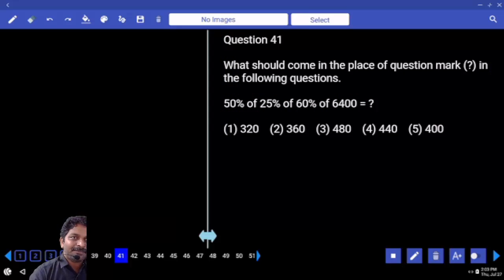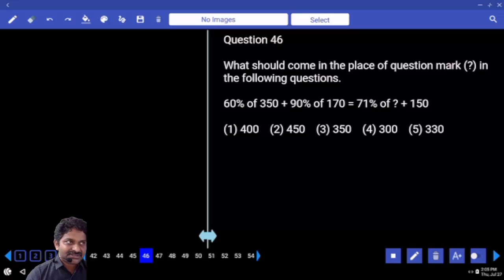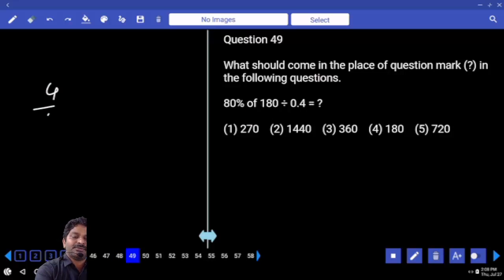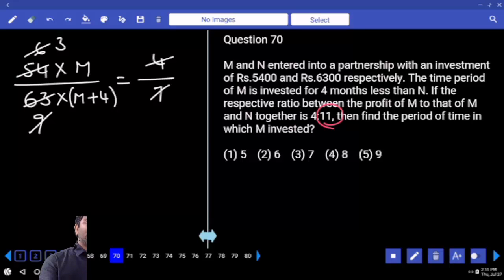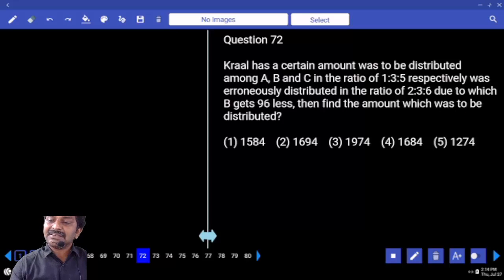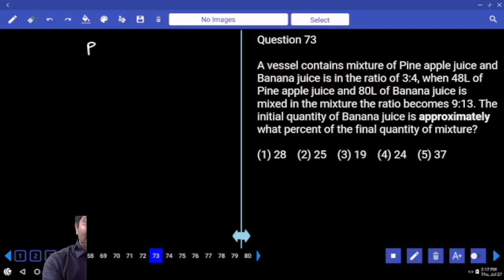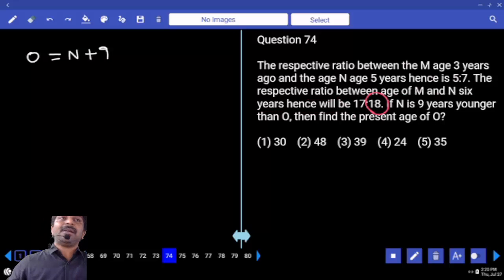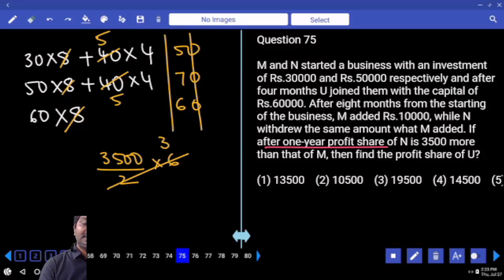IBPS RRB CLERK PRELIMS MOCK TEST NO-96 | ARITHMETIC PRACTICE SET WITH IMPORTANT QUESTIONS